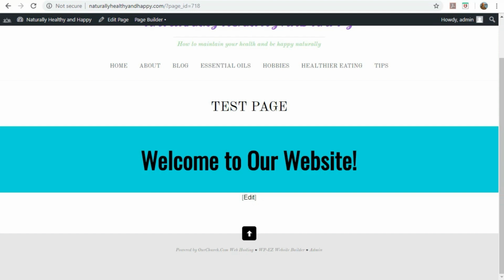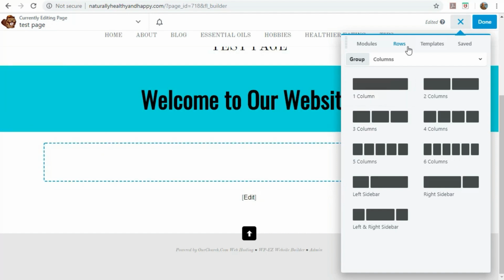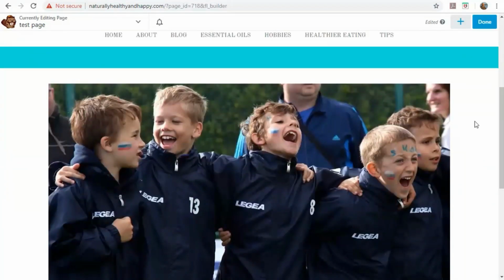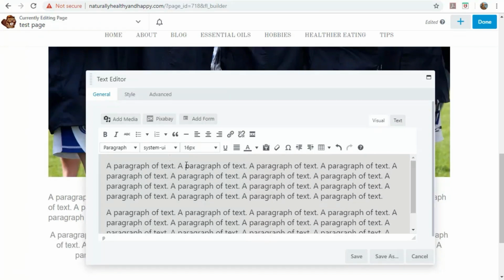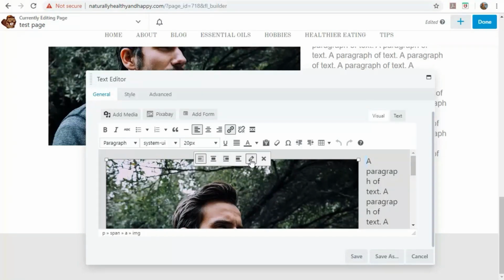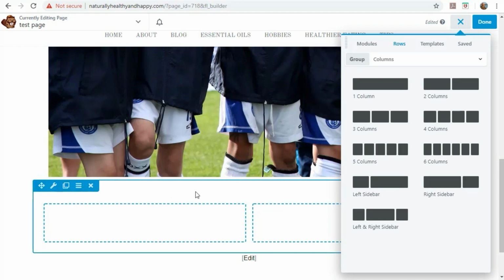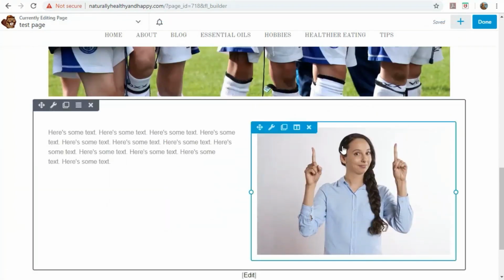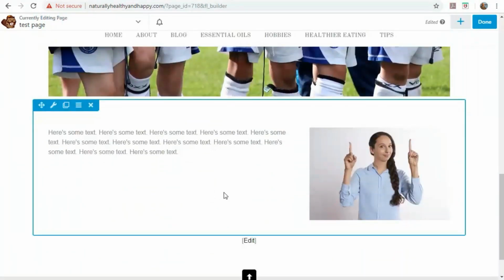WP-EZ Website Builder 2.0: Page Builder - How to Add a Photo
How to add a photo to a column, a block of text, or that spans the full width of a page using the drag-and-drop Page Builder in WP-EZ